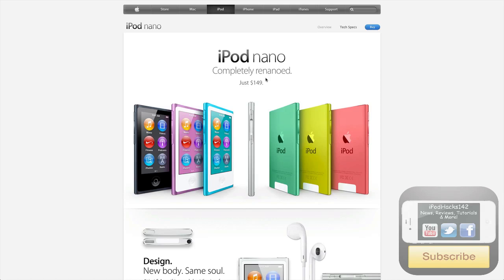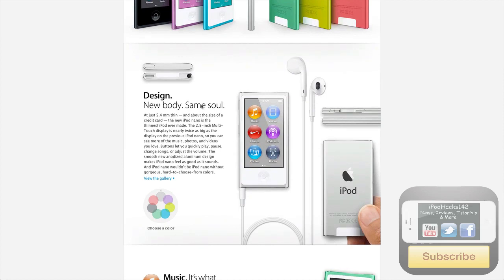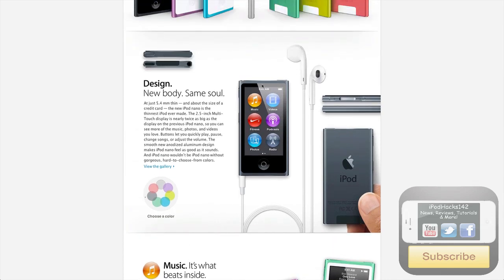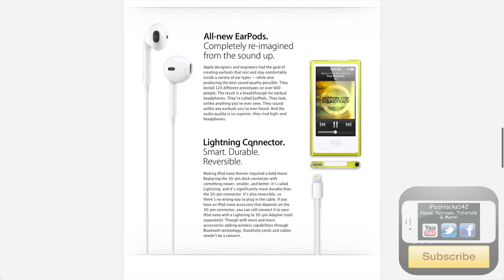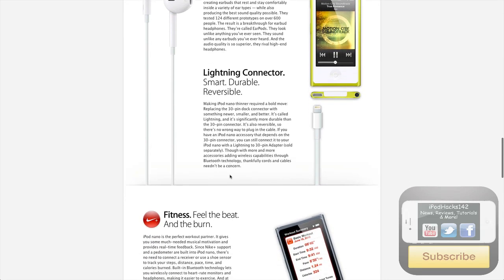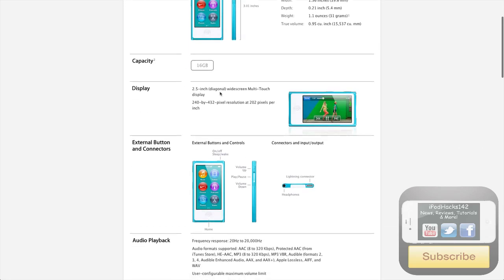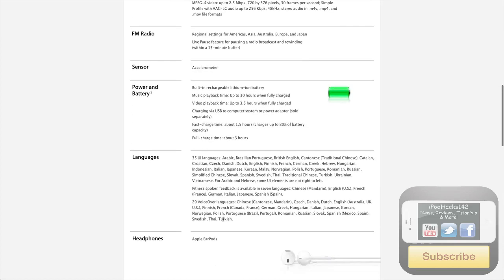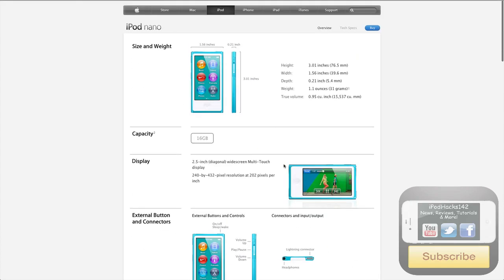iPod Nano 7th Generation - Whats New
iPod Touch 5th Generation - What New